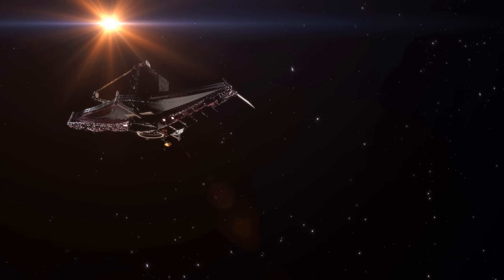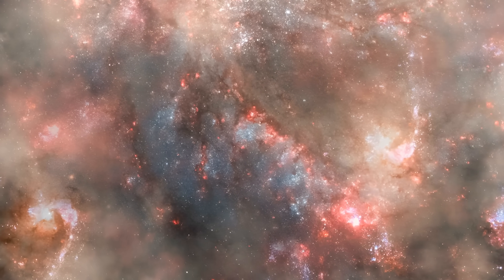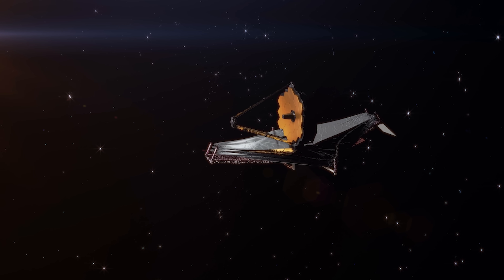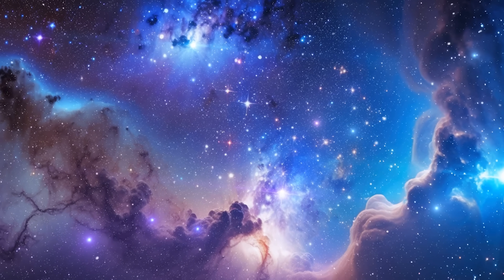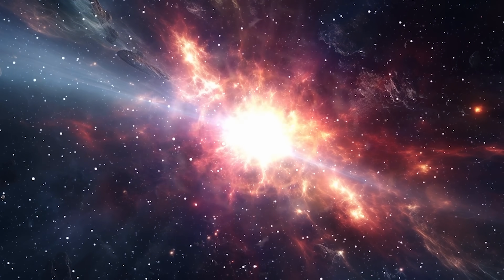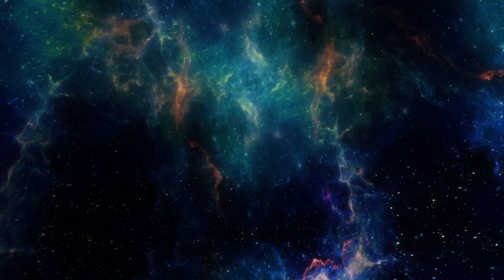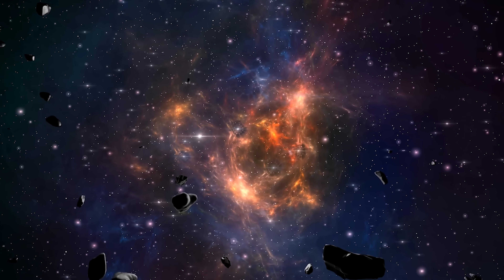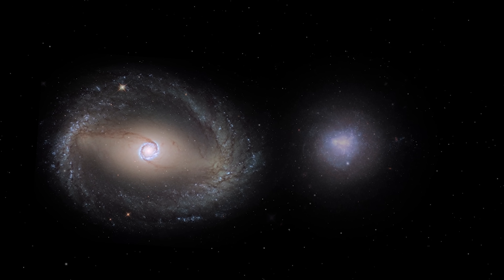A Nobel Prize Winner Is Warning Us! The JWST Has Just Discovered Something Strange in the Universe..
A Nobel Prize-winning physicist has issued a chilling warning—and it’s all because of what the James Webb Space Telescope (JWST) has just uncovered. In a region of space previously thought to be well-understood, the JWST picked up irregular, unexplained signals and strange light distortions that challenge what we thought we knew about physics, gravity, and the very makeup of the universe.

This isn't just another distant galaxy or exoplanet. What the JWST found could indicate exotic matter or even evidence of structures from beyond our known cosmic horizon. The Nobel laureate warns that these findings might point to a fundamental flaw in Einstein’s theory—or perhaps a completely new framework for understanding the universe.
Could this be a glimpse into a parallel universe? A new force of nature? Or proof that our cosmic neighborhood is far stranger than imagined?